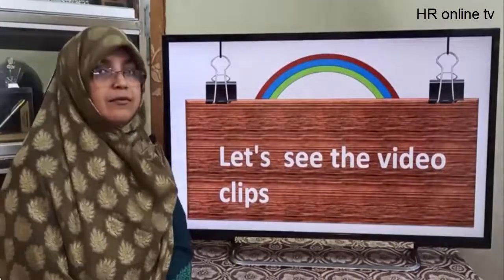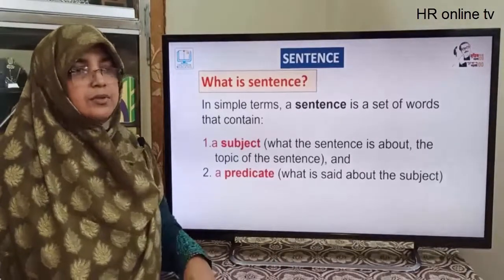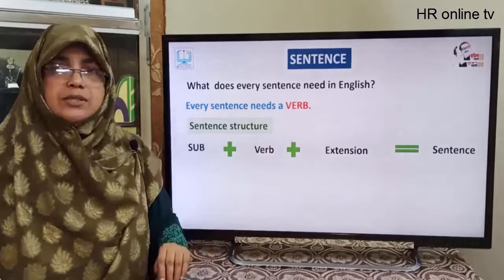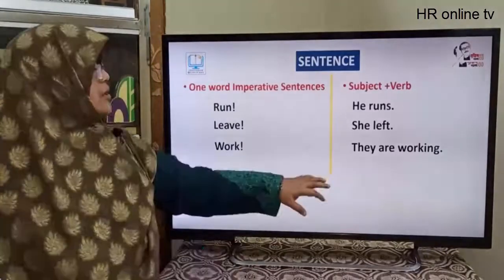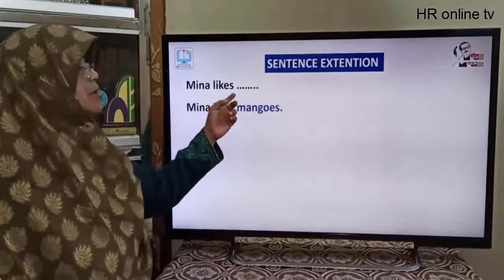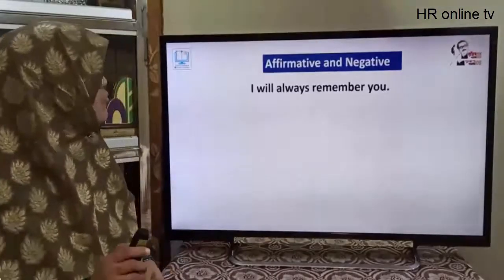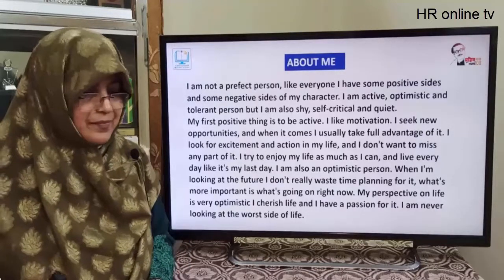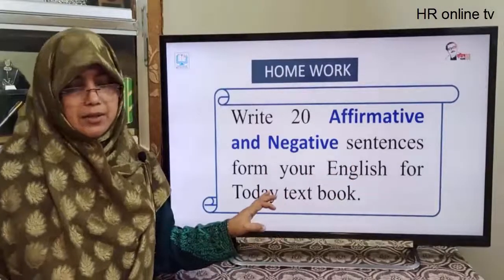Jamalkhan Kusum Kumari City Corporation Girls’ High School, Chattogram Class VII English 2nd Paper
Class_ VII_English 2nd Paper
           20 September,2020
            The Sentence Part 1
            LUTFUNNISSA KHANOM
Assistant Teacher (English), Jamalkhan Kusum Kumari City Corporation
      Girls’ High School, Chattogram
Master Trainer English (Curriculum and TCG), MoE